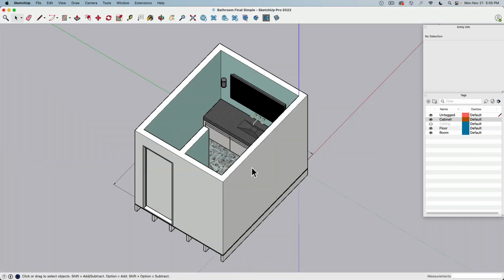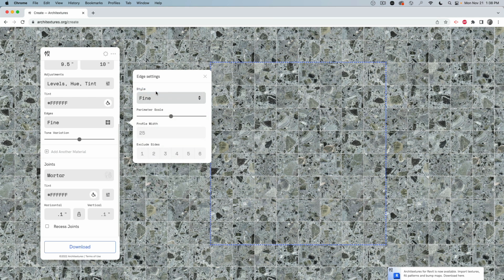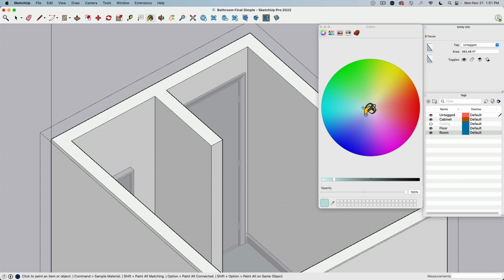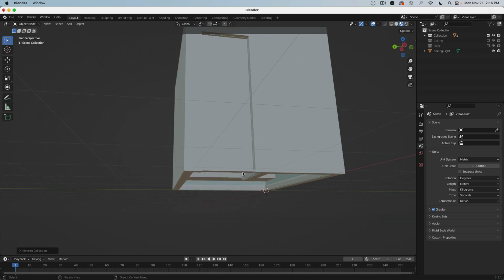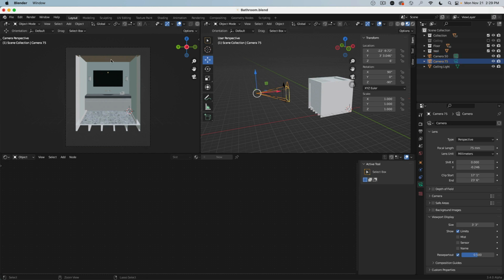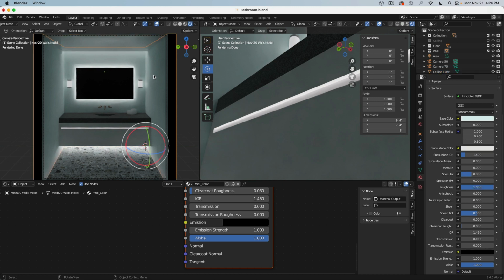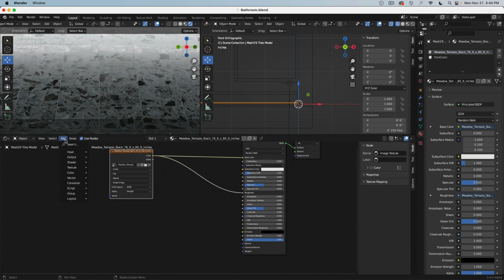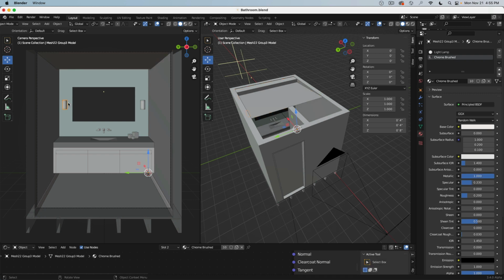Bathroom Texturing & Rendering